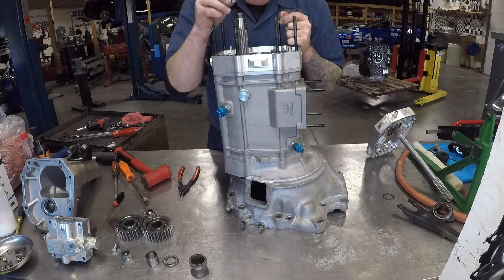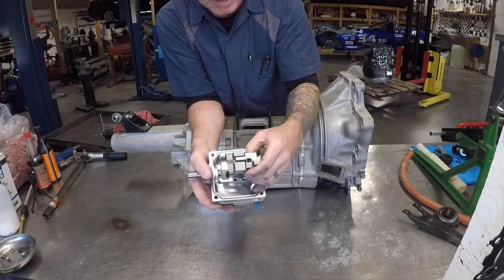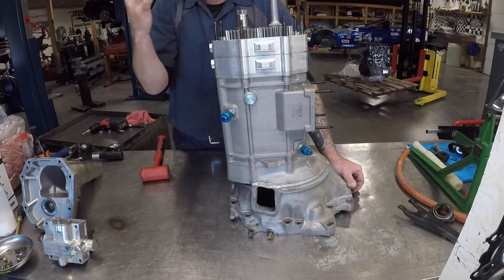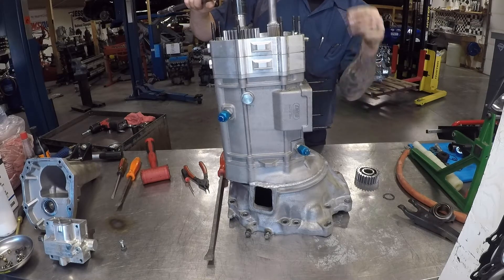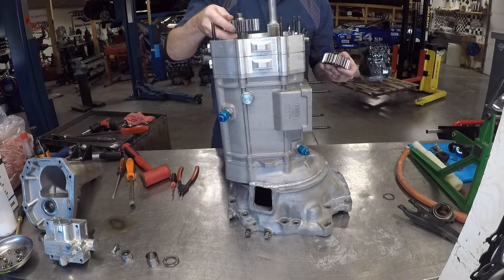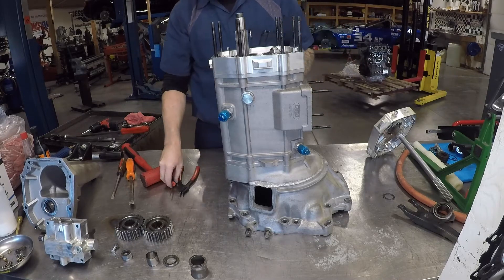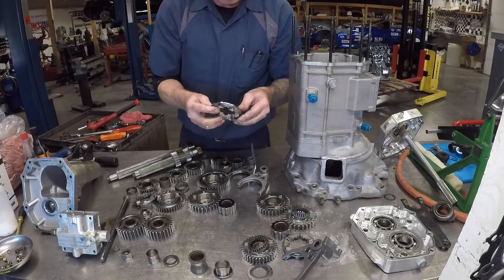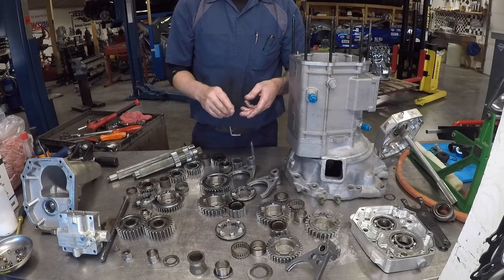Step-byStep tear down of a dogbox transmission - Episode 1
This close ratio gearbox stands up to a good amount of abuse when shifted properly and thankfully, EMCO builds the failure into the dogs and not the $$$ gears.  Follow along as I freshen this up for a customer.